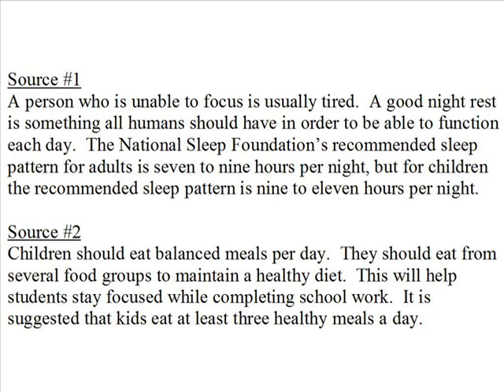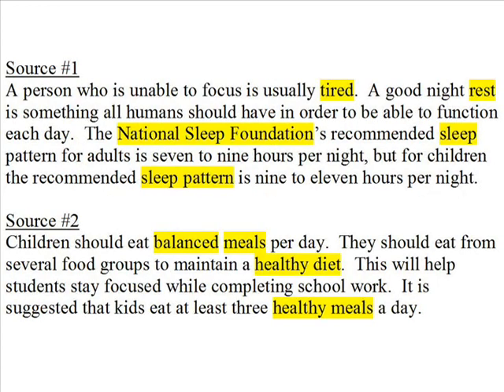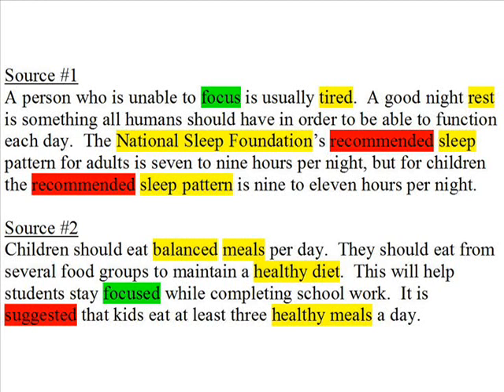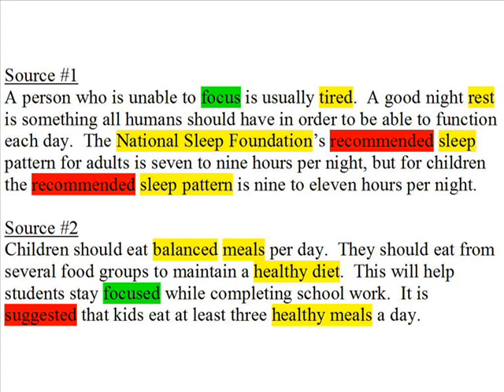COMPARE AND CONTRAST | Informational Text | Part #1 of 2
Uploaded April 6, 2020.  This video is a mini-lesson focusing on understanding how informational text can be similar.  I use two sources and make comparisons to each source based on the overall content and specific key words found within each text.